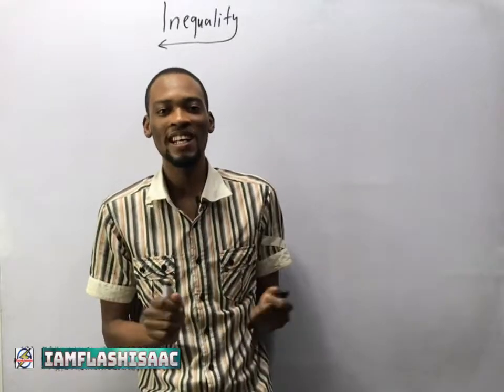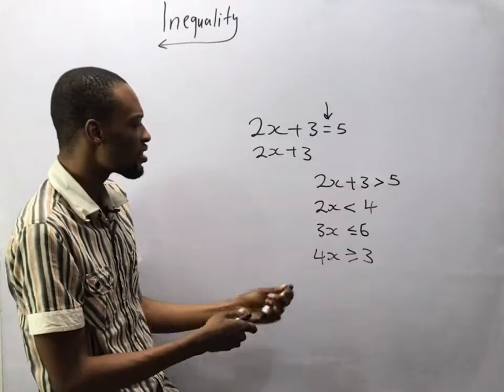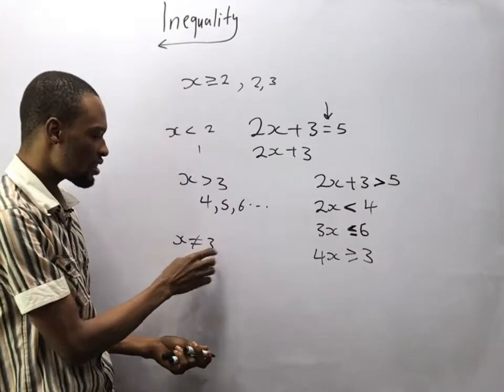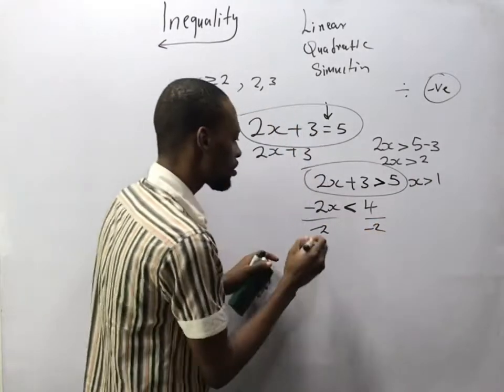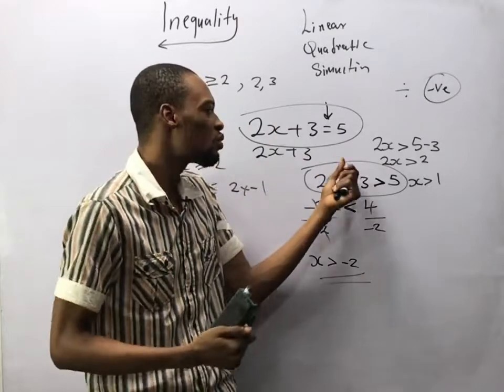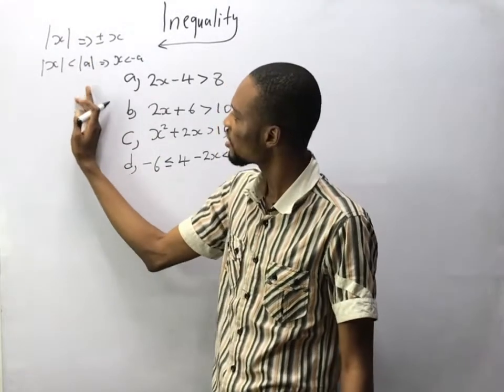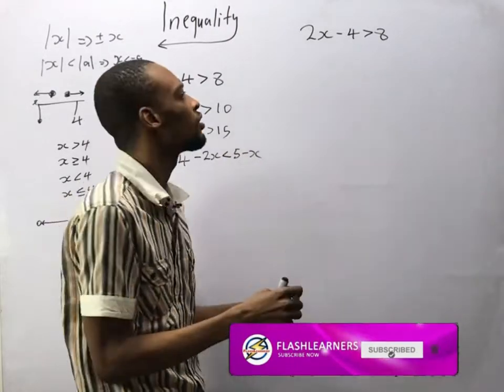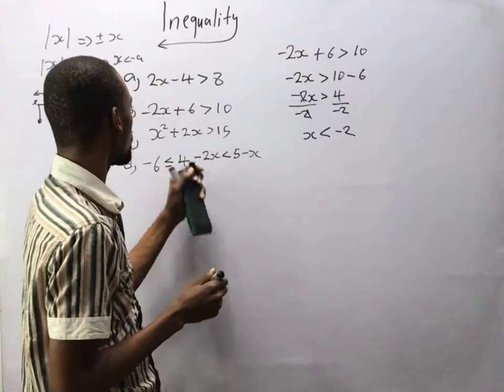Inequality - Detailed Explanations & Calculations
Equations and Inequalities are solved in similar ways except for signs that change in Inequality when you Multiply or Divide by a Negative Number and reversing the order of operation. Inequality Explained With Solved Question.

1. Equations vs Inequality
2. Inequality Symbols
3. Linear Inequality
4. Quadratic Inequality
5. Simultaneous Inequality
6. Inequality in Number Line
7. Absolute Value of Inequality
8. Solved Problems